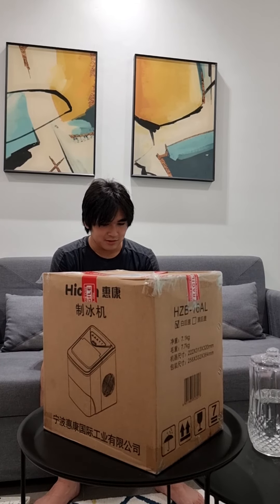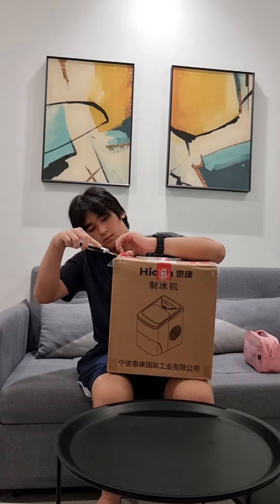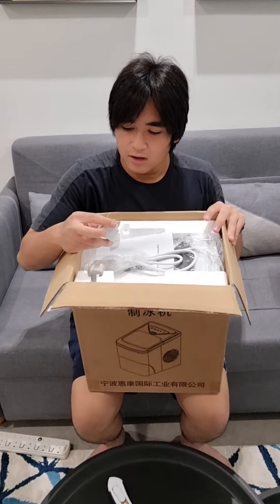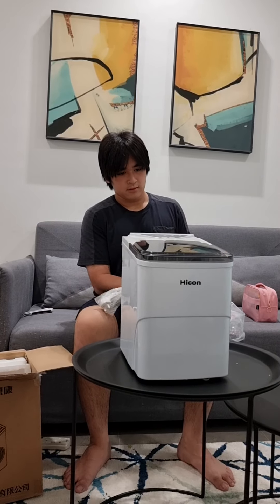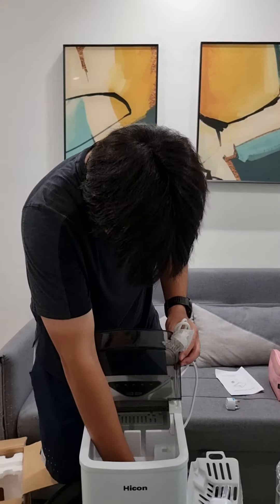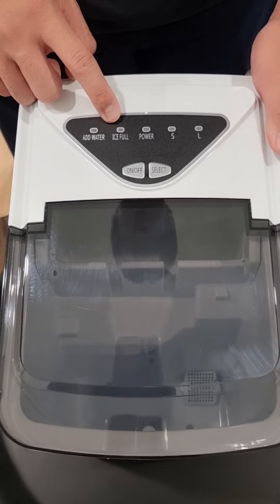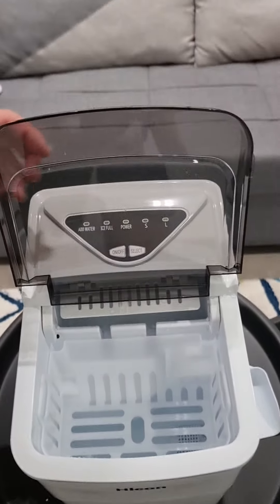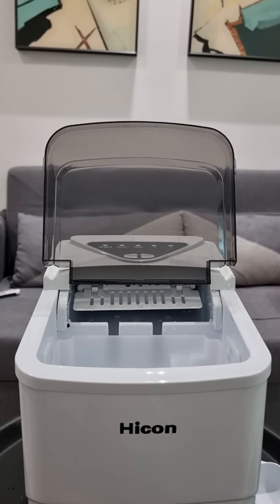Hicon ice maker